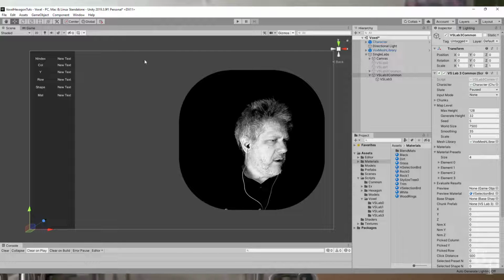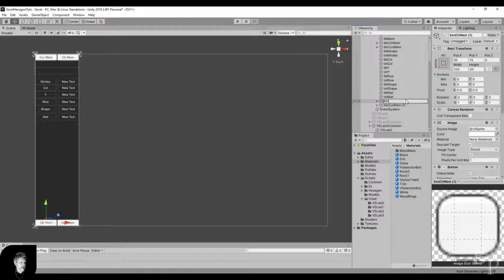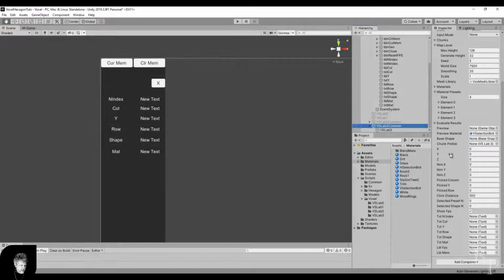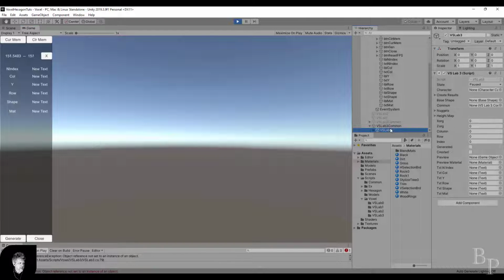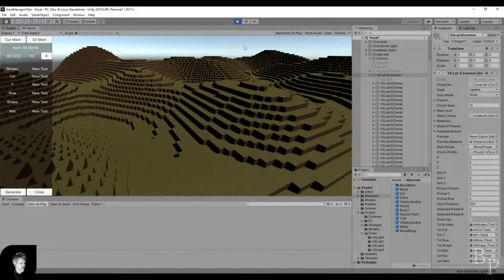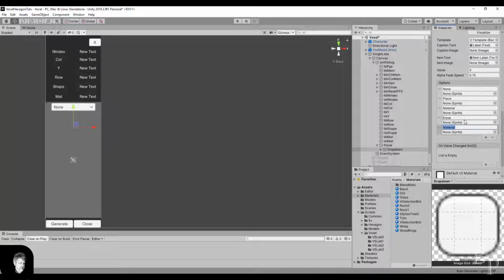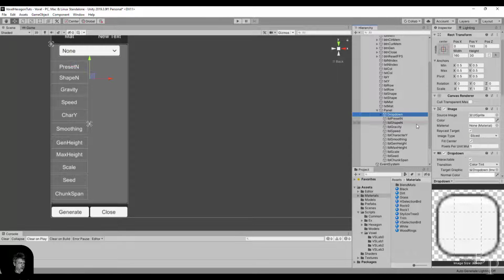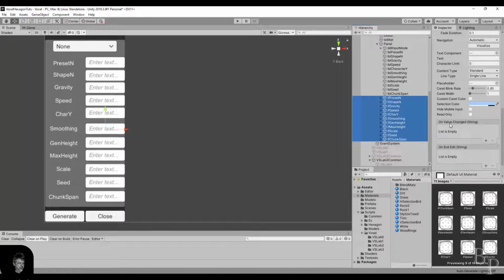Voxel Lab Common Generation Part 2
The Generation section of the Common Lab for the Voxel Common Tutorials